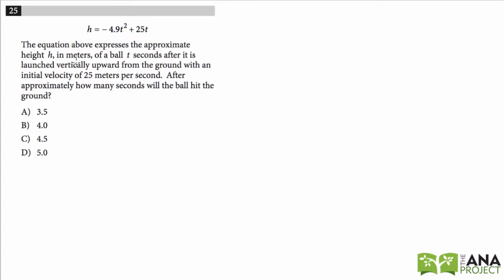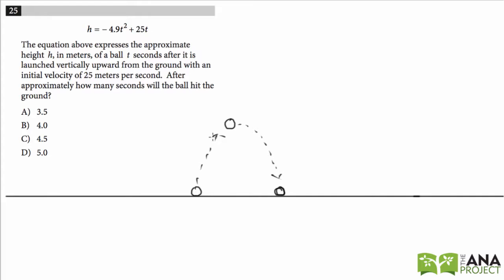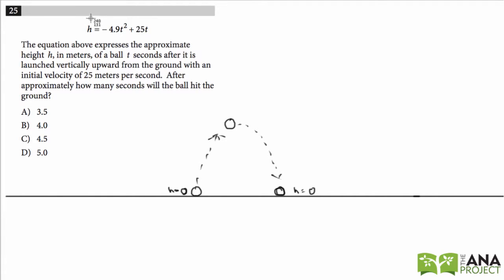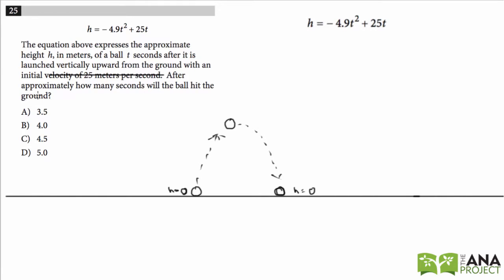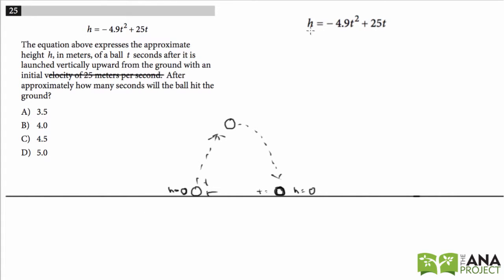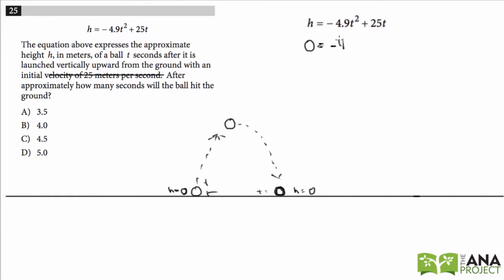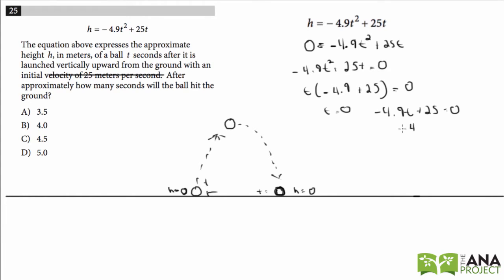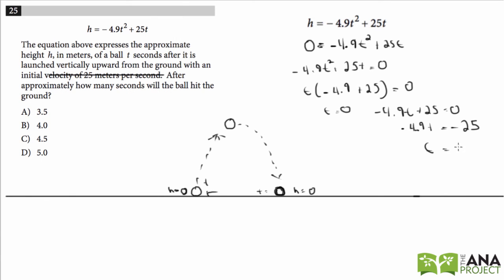SAT Practice Test 1: Section 4, Question #25